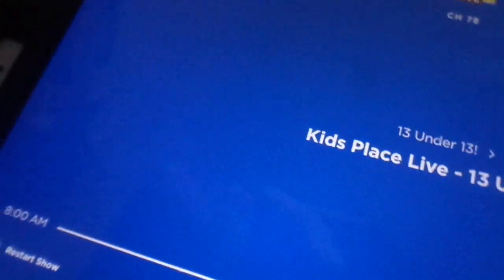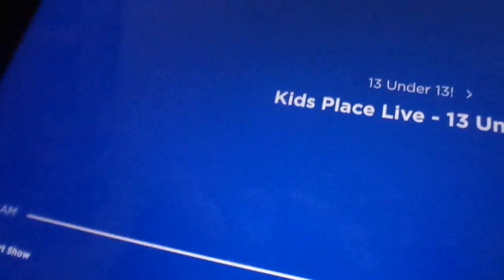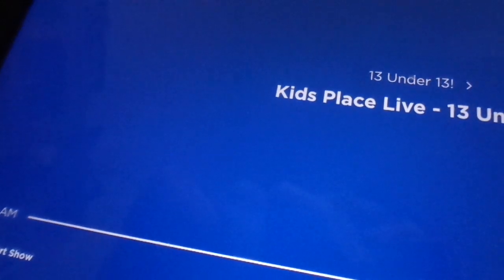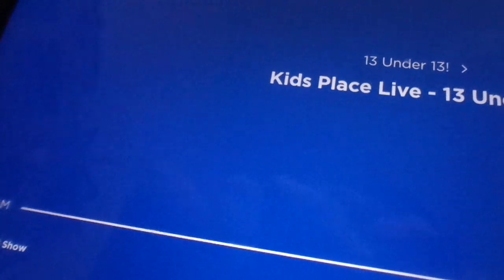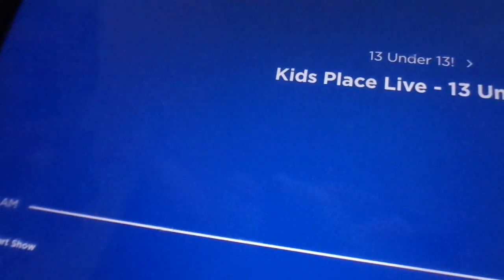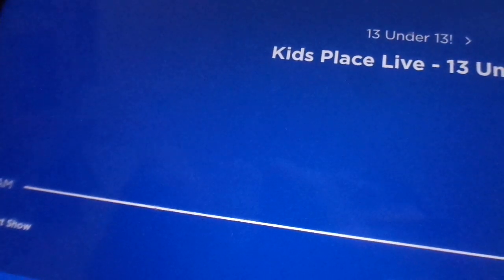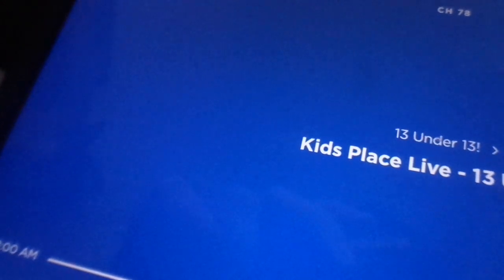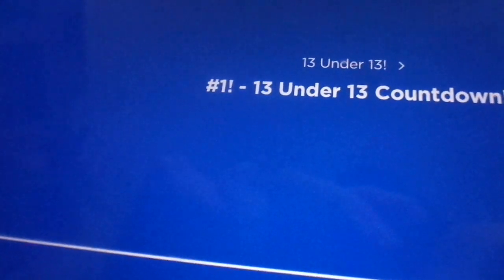Mindy 13 under 13